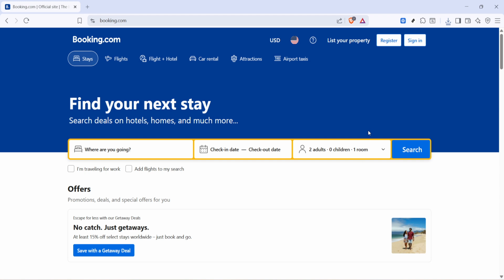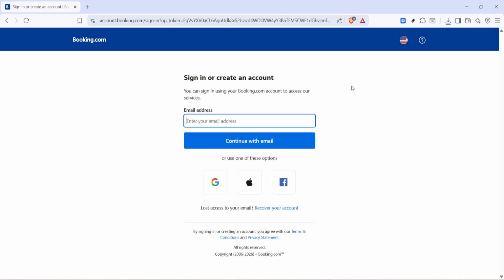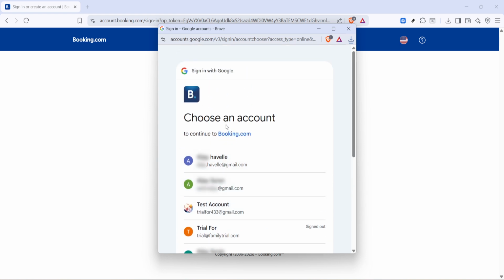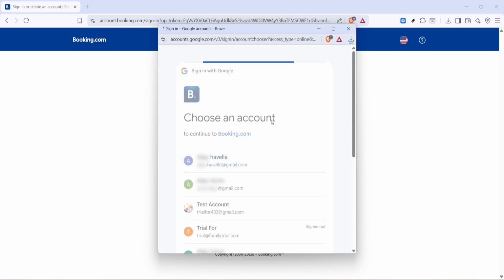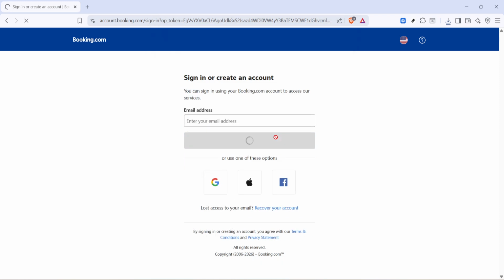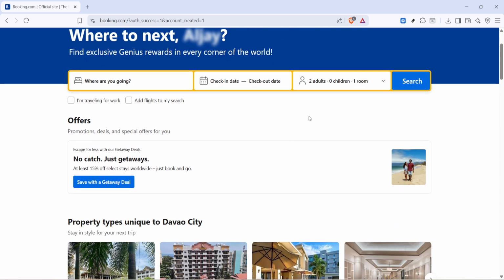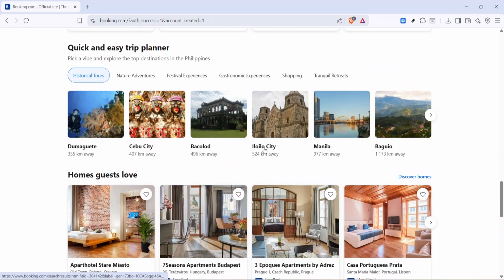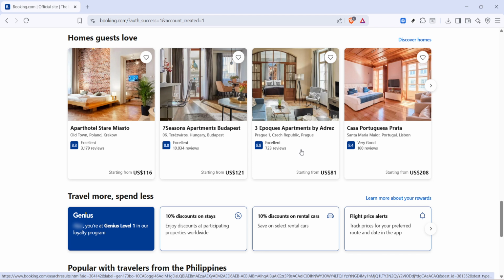how to create an account on Booking.com (Step By Step 2026)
how to create an account on Booking com